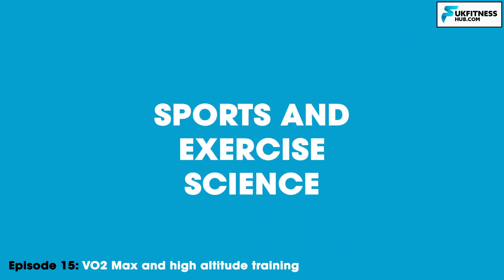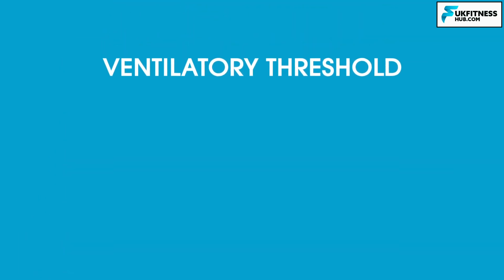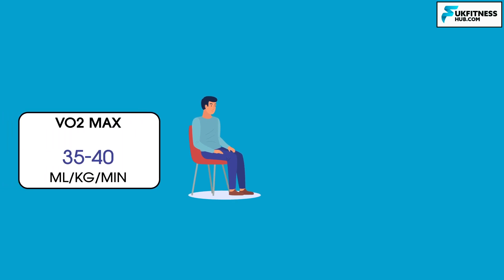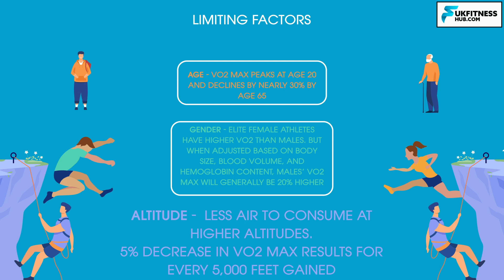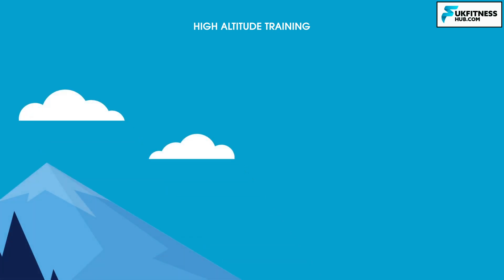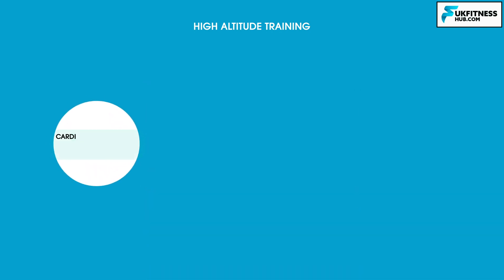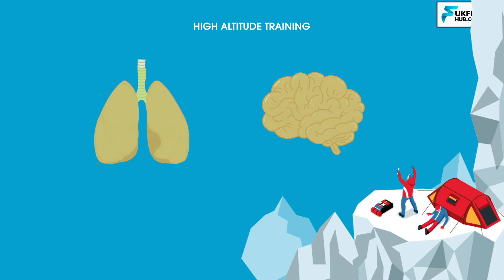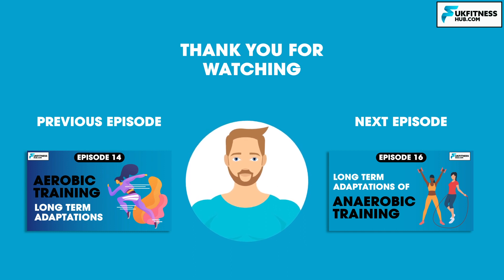Sports and Exercise Science Series EP15: VO2 Max and High Altitude Training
Hello and welcome to episode 15 of my sports and exercise science series. We are going to be following on from episode 14 by learning about the VO2 Max Testing and High Altitude Training.

By the end of this episode you will understand what a VO2 Max text is,
How a VO2 Max test is conducted and high altitude trainings effects on the body.